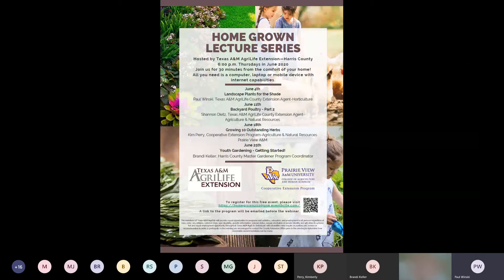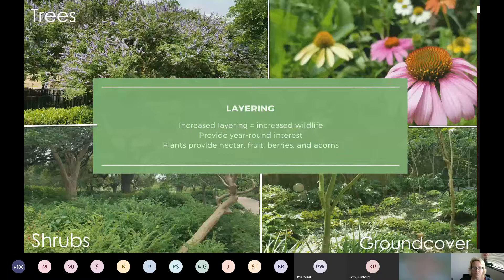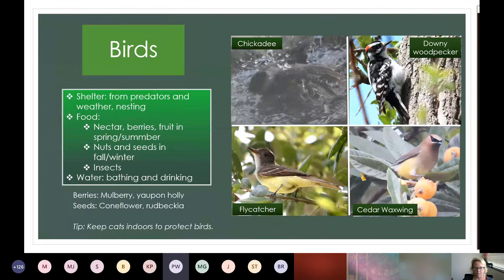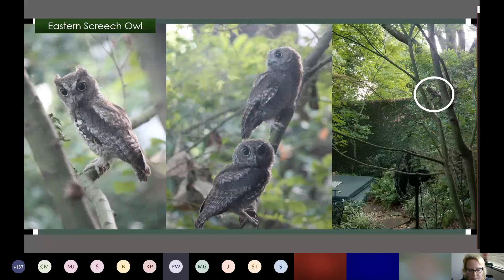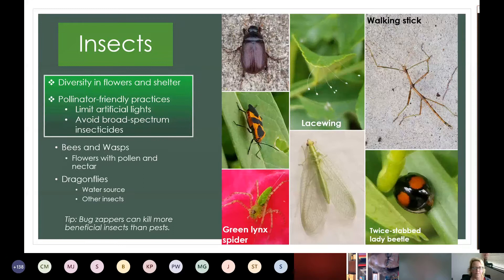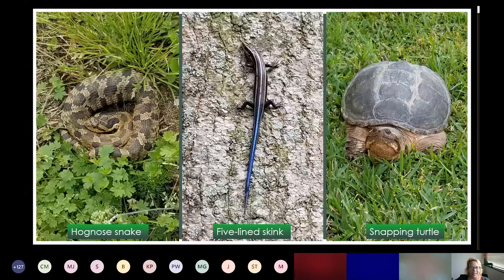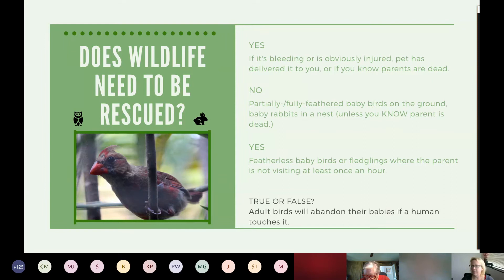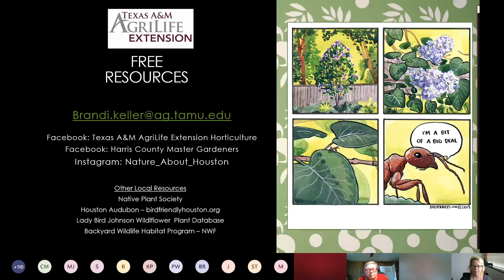Wildlife Gardening by Brandi Keller - Home Grown Lecture Series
The Home Grown Lecture Series is put on by the Hort/Ag Department in Harris County. These are 30-minute weekly talks that were initiated during the Covid-19 Pandemic for at-home learning.